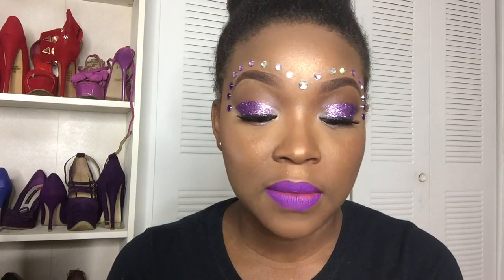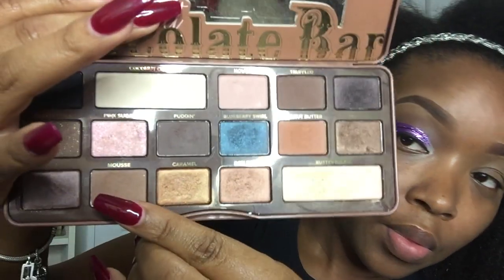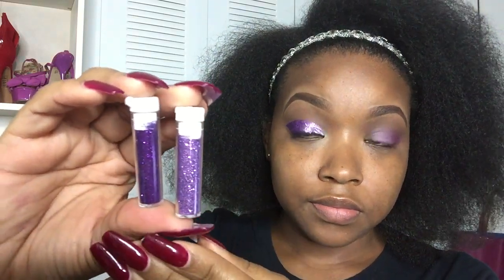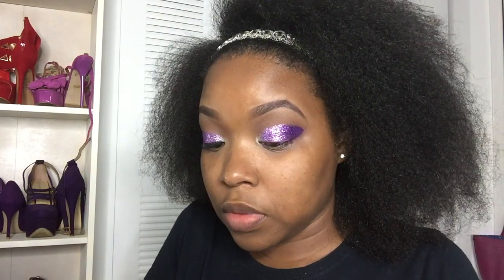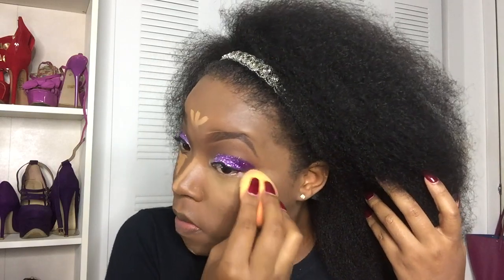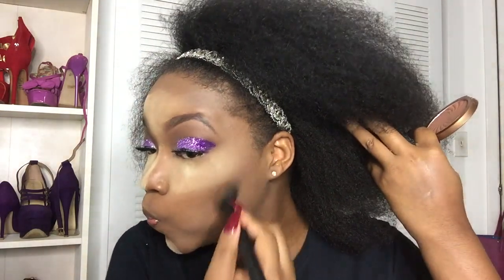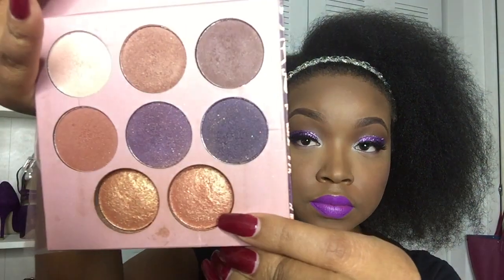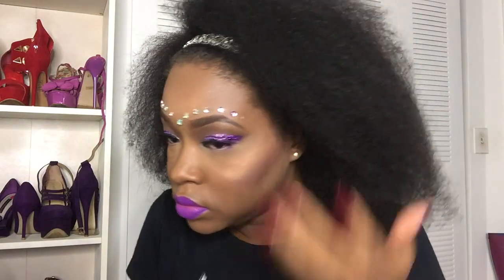Carnival Makeup 🇭🇹: Ombre Purple Glitter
Carnival weekend is coming up in south Florida so I decided to get back into some colors and gems.

IG & Snapchat: sheisroyalty
MUA IG: _facesofroyalty

Eyebrows:
Anastasia Beverly Hills Dip Brow "Chocolate"
L.A. Girl Concealer "Fawn"

Eyes:
Too Faced Semi Sweet Chocolate Palette
Hobby Lobby Glitter
MAC Blunt

FACE
Benefits Porefessional
Ben Nye Banana Powder
MAC MSF Dark Deep
Kleancolor Bronzer Mahi Tahiti
MAC Blunt
MAC Lavishing
Urban Decay All Night Spray

LIPS
L.A. Girl Matte Gloss "Stunner"

GEMS from Michaels
Clear Eyelash glue

Song #1
Carimi-  Dife

Song #2
King Posse- Retounen